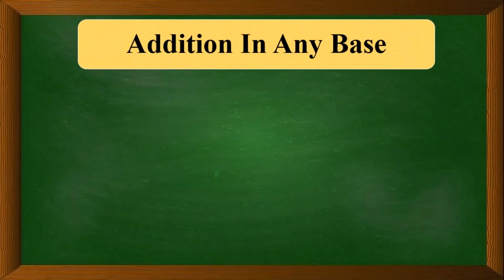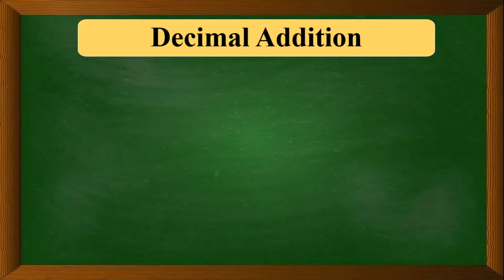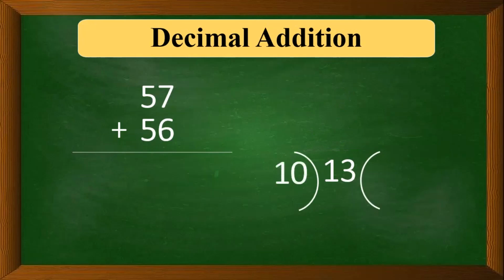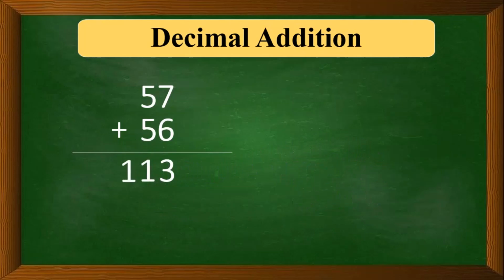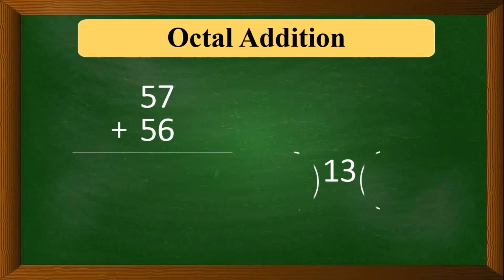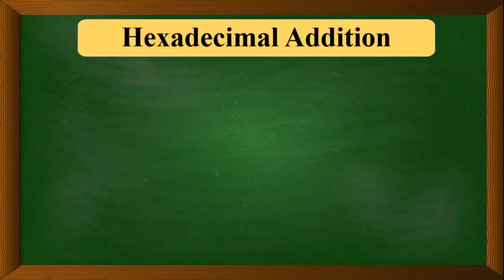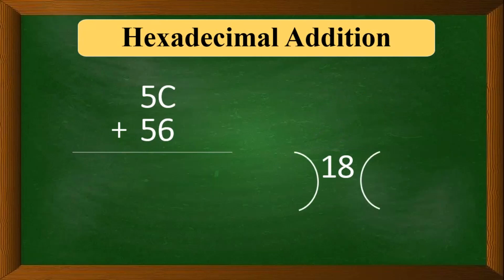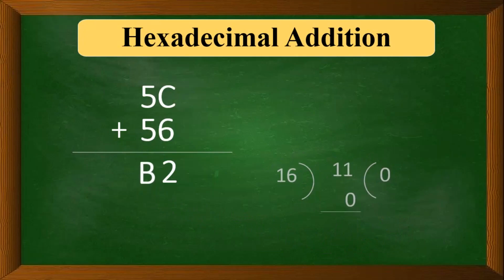Addition In any Base || Octal Addition || Hexadecimal Addition | Number System | Digital Electronics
In this video some of the basic aspects of Digital Electronics is covered.
1. Decimal Addition
2. Octal Addition
3. Hexadecimal Addition

Also, you can suggest to me the topic you want to study😊